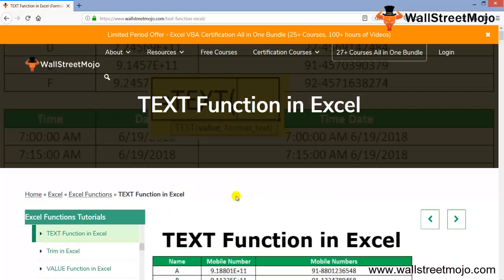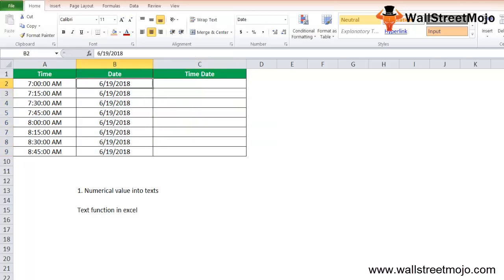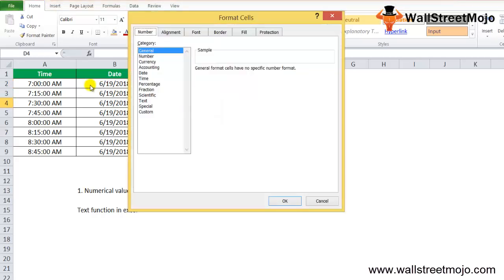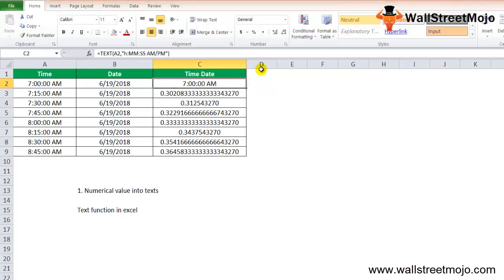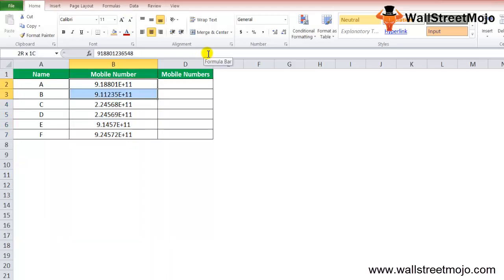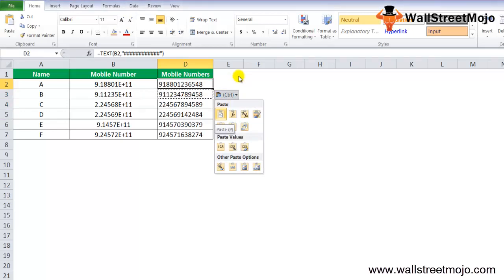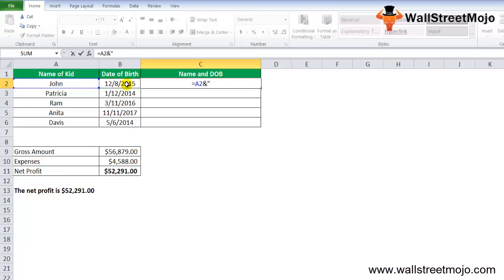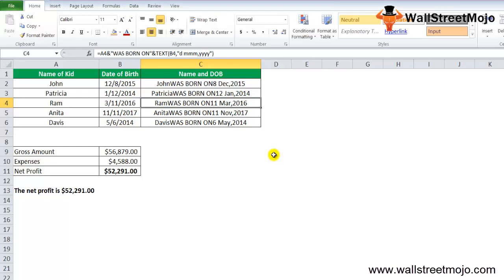TEXT Function in Excel | Formula | Use of TEXT Function in Excel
In this video, we are going to learn how to use Text function in excel using Text Formula.

The text function in excel coverts the numerical values into a text format stated.

Below is the formula of Text Function

= TEXT (value, format_text)

Value = Value to be formatted.

format_text = Format code we would like to apply.

𝐓𝐞𝐱𝐭 𝐅𝐮𝐧𝐜𝐭𝐢𝐨𝐧 𝐅𝐨𝐫𝐦𝐚𝐭 𝐂𝐨𝐝𝐞 𝐃𝐮𝐫𝐢𝐧𝐠 𝐃𝐚𝐭𝐞 𝐇𝐚𝐧𝐝𝐥𝐢𝐧𝐠

Format Code      Description              Using Text Function     Output

d                       It shows the day                     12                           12
                         as a number without
                         a leading zero.

m                      It shows the month                 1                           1
                         a leading zero.

yy                   It shows the year                    18 or 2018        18 or 2018
                       as a 2 digit no(00-99)
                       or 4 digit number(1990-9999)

To know more about 𝐓𝐞𝐱𝐭 𝐄𝐱𝐜𝐞𝐥 𝐅𝐮𝐧𝐜𝐭𝐢𝐨𝐧, you can go to this 𝐥𝐢𝐧𝐤 𝐡𝐞𝐫𝐞